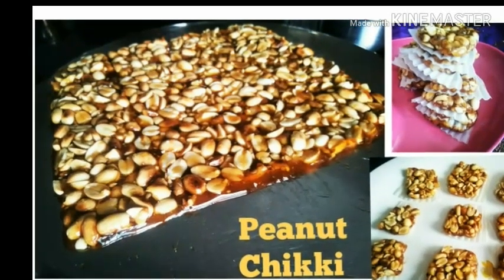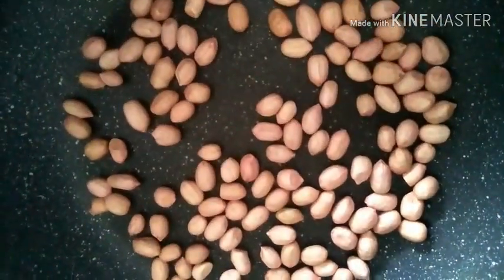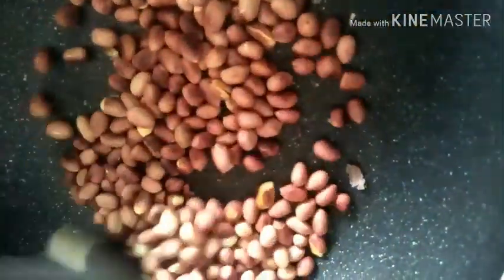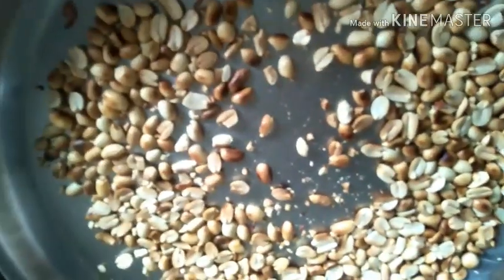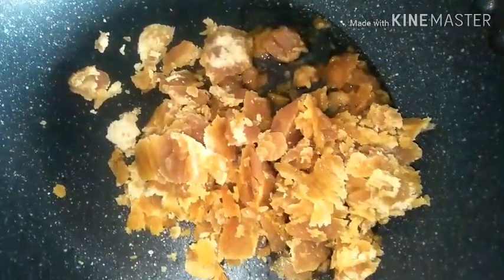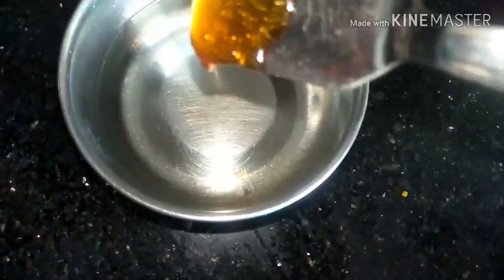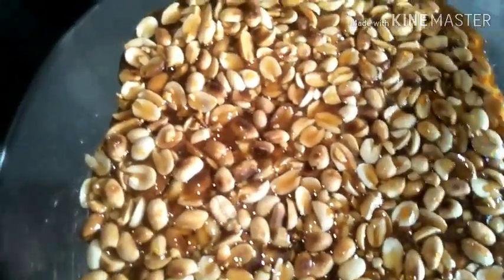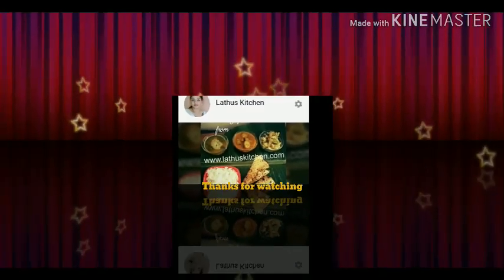Peanut Chikki | Peanut Brittle | Peanut Jaggery Bar | Chikki Recipe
Peanut Chikki( Sweet crispy peanut brittle) is a popular winter sweet prepared during sankhrandi festival in Maharashtra.Peanut chikki is an indian version peanut brittle.All it require is just two ingredients peanuts and jaggery nothing else.